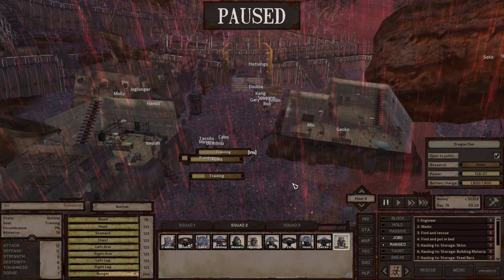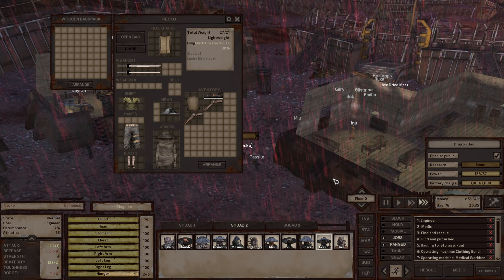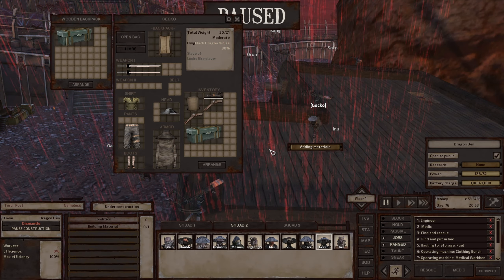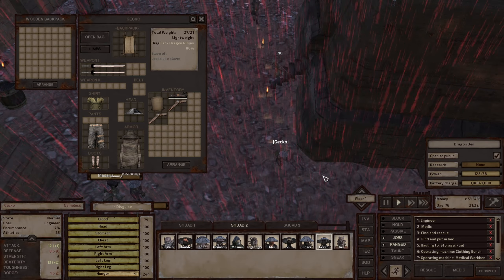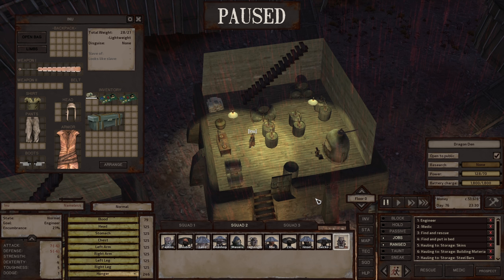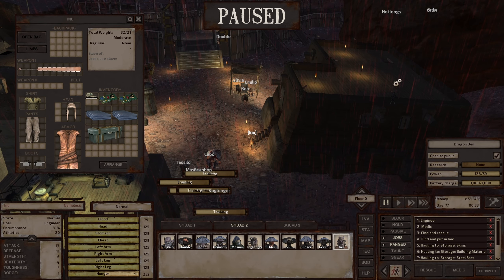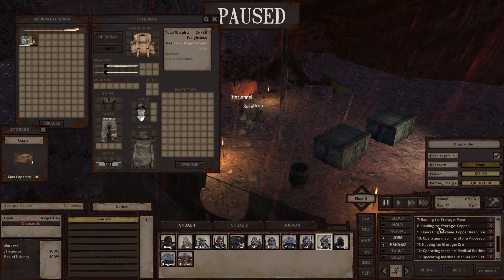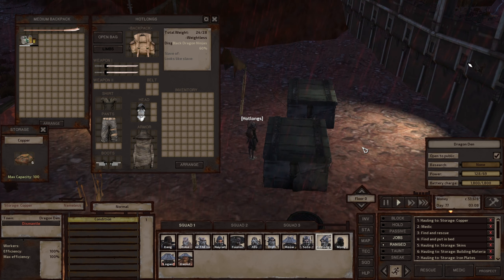Kenshi│TWO MAJOR BUGS - My Character is STUCK and Refuses to WORK - *SOLVED*